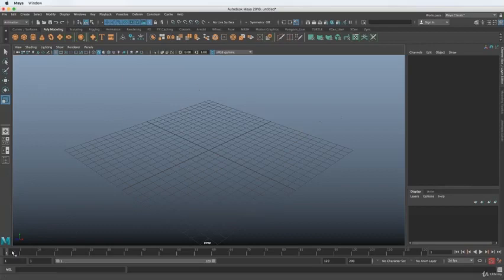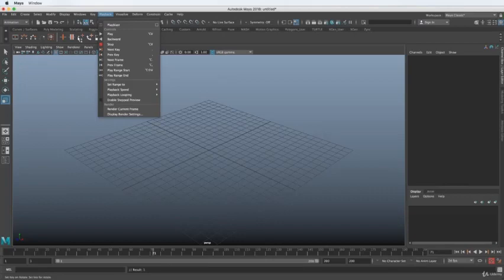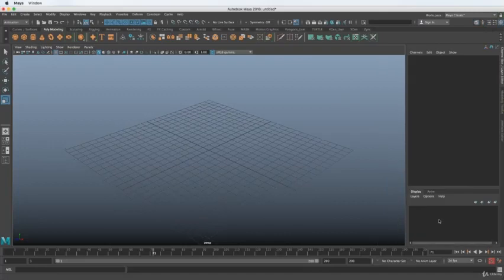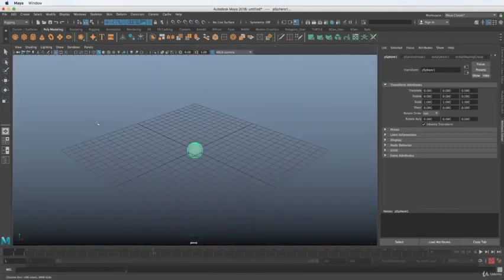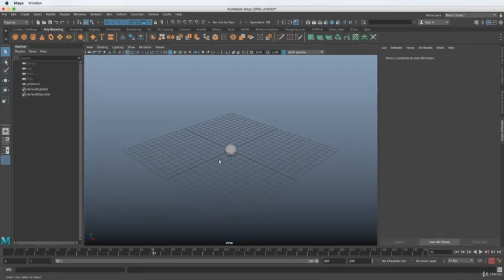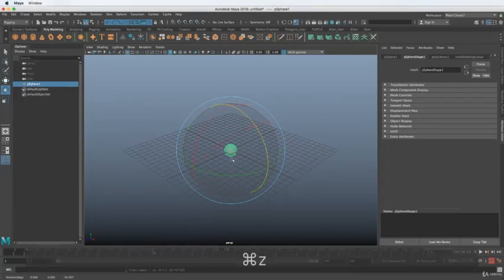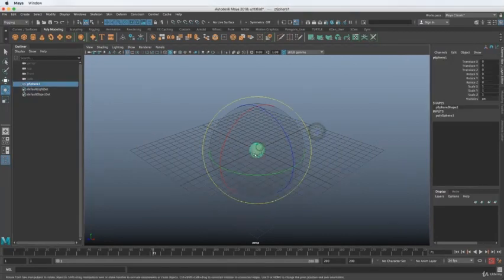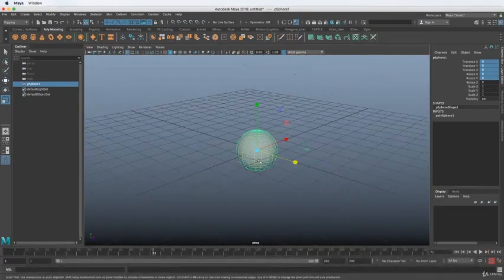Introduction to Maya | Maya full course for Beginners | Episode 02